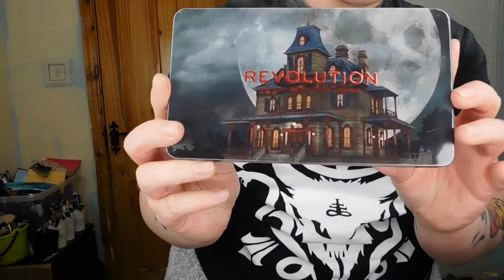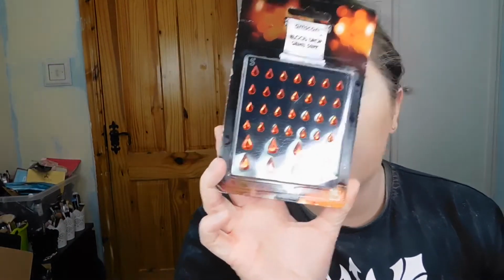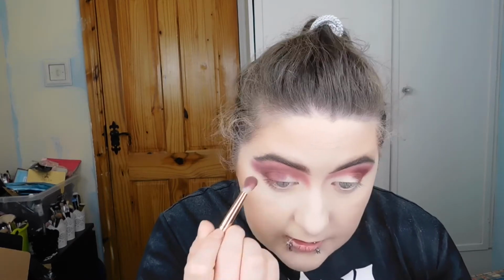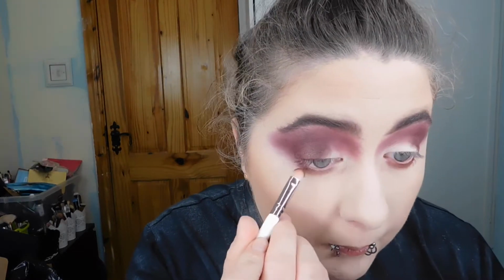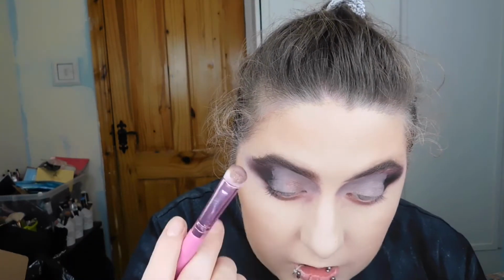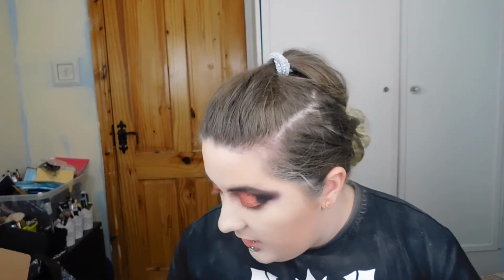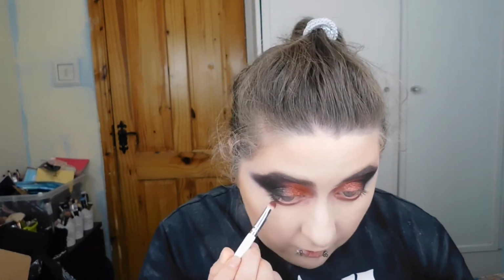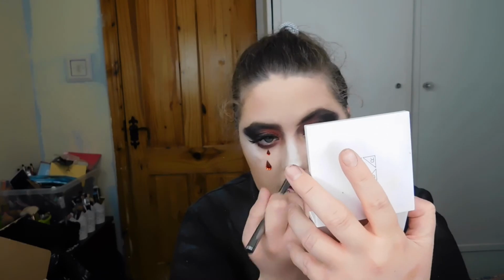TESTING DRUGSTORE HALLOWEEN MAKEUP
Where to purchase the products !
Jefffrees website !

Thank you babes for the on going support and love I love you and wouldn’t be making video without y’all ❤️💖

if you have any makeup you would like to request I try leave them in the comments below !💕

WHERE TO BUY THE JEFFREE STAR COSMETICS HOODIES

name : sickeningqueer3